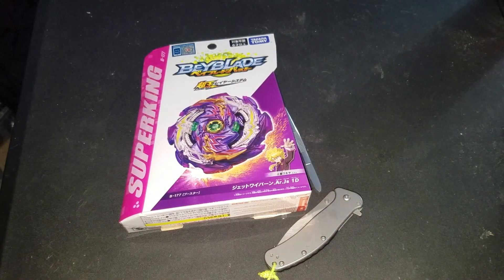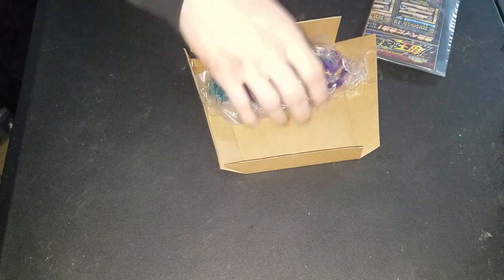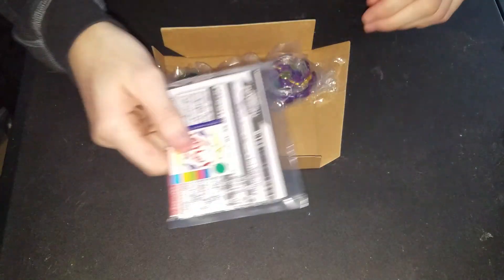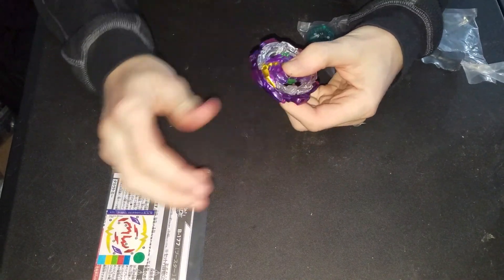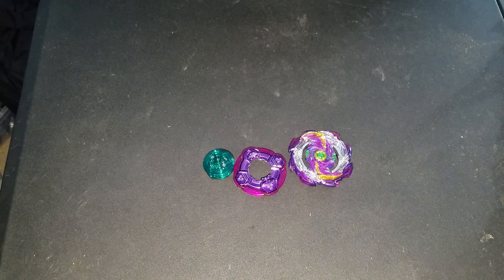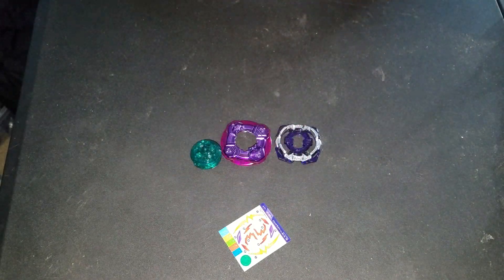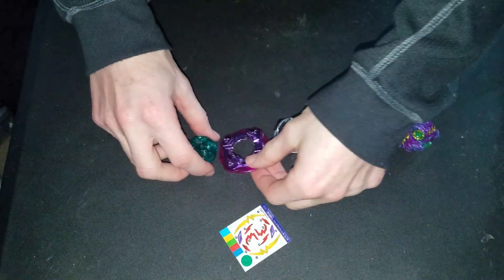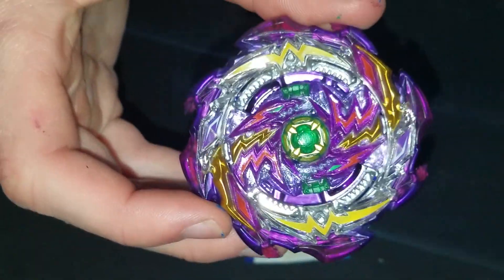Jet Wyvern Unboxing